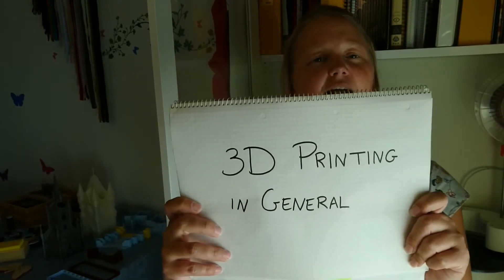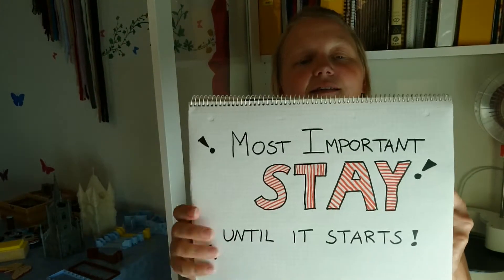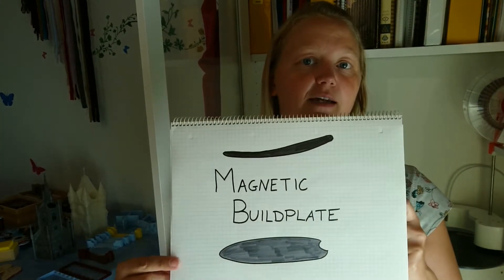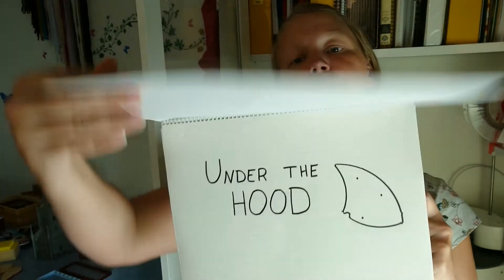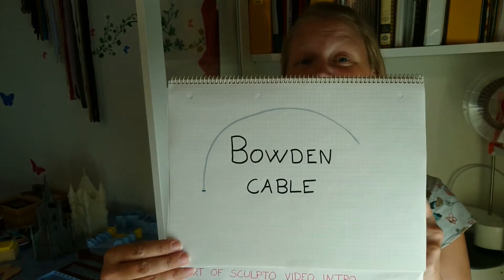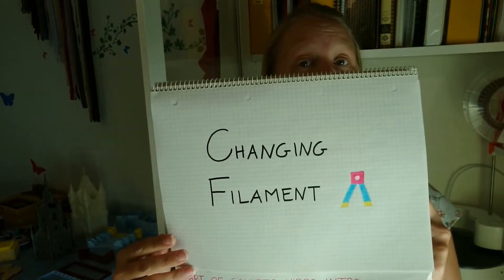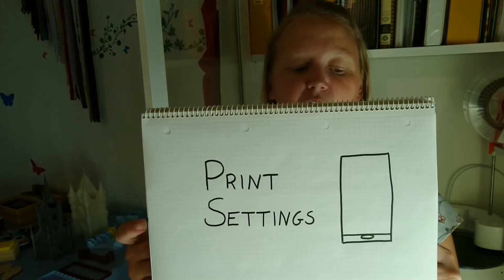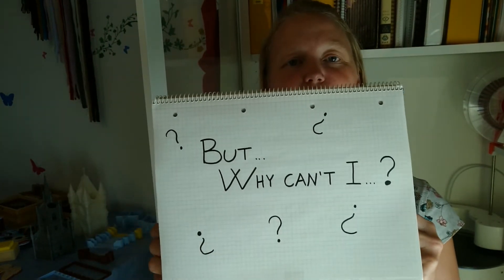Sculpto intro start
Apparently you can only add links to so many videos - but they are all in the playlist, and they all link to the one before and after them at the end of the video. Links and overview below:

STL, g code and slicing (0;12)
Easy 3D printing (1;30)

Sculpto launch on kickstarter 2016 (0;35)
Original Sculpto (1;03)
Sculpto Plus (1;34)
Spare parts (2;11)
Sculpto PRO 2 (3;02)
Filament evolution (3;36)

Going up (0;19)
Arm out (1;10)

Low flexibility (0;25)
Alignment of the top (0;52)
Raft vs. no raft (2;00)
Uneven buildplate (2;44)
Resistance from motor (4;00)
Stuff between plate and top (4;25)

Too lose (0;20)
Too tight (0;42)
How to tell (1;25)
Adjusting as the print starts (1;46)
Difference across the plate (2;54)
Lifting / Warping (3;28)
Cleaning buildplate (4;32)

How it works (0;47)
Do it again to verify (1;34)
It looks off (1;56)
Straight, but wrong size (2;45)
Example of options if the calibration if off (3;35)

Screwdriver: T10 (0;15)
Thing with spring (0;59)
Older versions (1;53)
Lid resistance (2;14)

Grinding (0;25)
Cleaning (0;39)
Over heating (1;17)
Clicking (2;38)
Evolution (3;28)
Taking it off: M1.5 (4;11)

Take it out (1;07)
Put it in (2;12)
If not all the way down (3;25)
Cleaning nozzle with filament (3;51)

Taking off the bracket (1;10)
Taking out the hotend (2;44)
Silicone sock (3;47)
Hotend-nozzle (4;38)
Putting the bracket back on (5;19)
Print arm wobble (5;56)

Old filament - until 2019 (0;50)
New filament - after 2019 (1;56)
Other filament (2;48)
Heat & humidity (3;03)
New vs. old filament (3;27)
Keep track of the end (5;14)
Brittle filament (6;45)
Don't leave filament in PRO2 (7;49)
Nozzle cleaner (8;46)

What can go wrong (0;12)
It must come out (2;02)
How it works (2;25)
App show and tell (2;57)
Filling time: Multicolored prints (4;30)
Filament coming out (5;33)
Eat filament try #1(6;53)
Retry (8;39)
Inspecting the end (9;20)
Eat filament try #2 (10;00)
Nothing coming out, but wait... (11;12)
Retry (12;42)
Inspecting and correcting filament (13;19)
Eat filament try #3 (14;16)
Success (15;20)
Don't leave the filament in (16;50)
How to make multi color prints (17;10)

Web app and phone app (0;07)
Multiple printers (1;29)
Print from Thingiverse through Sculpto app (2;02)
Advanced print settings for a verified thing (2;16)
Support (2;53)
Strength (4;39)
Quality (6;19)
Print speed (7;50)
Remove raft (8;51)
Queue a verified thing (9;16)
Allowing unverified prints (9;53)
Queue an unverified thing (10;20)
Queue/print for filament type (10;51)
Starting the print and raft talk (12;28)
Print starting (15;33)

Multi part objects (1;52)
Think it - make it (3;21)
Simplifying large files (4;05)
Other stuff (4;55)

Separate print from build plate (0;14)
Snip the worst (0;41)
Cut bulbs and strings off (1;24)
Curl stringing (3;30)
Refresh the matt (5;08)
Paiting (5;44)
Water/air tight (6;40)